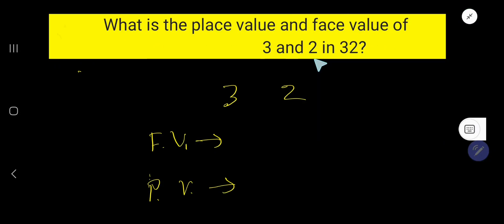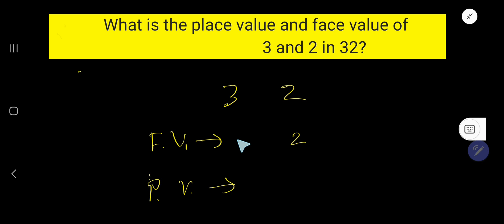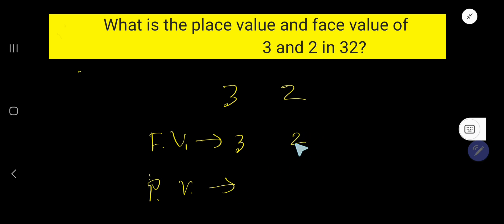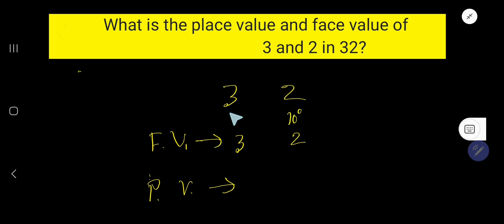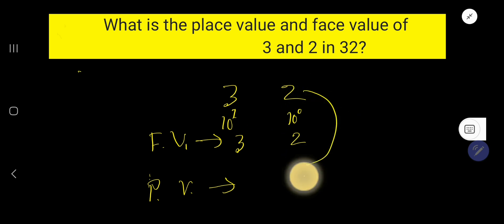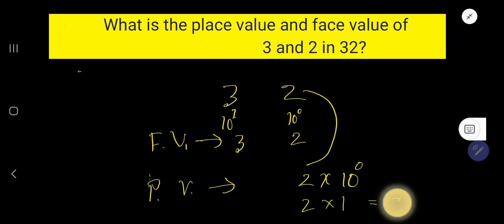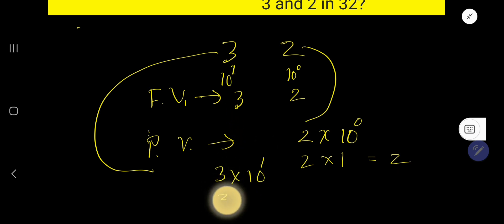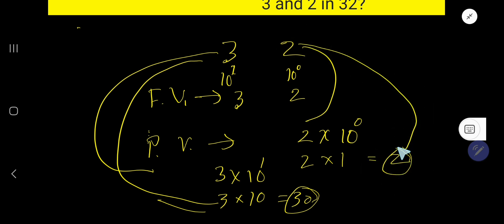What is the place value and face value of 3 and 2 in 32?